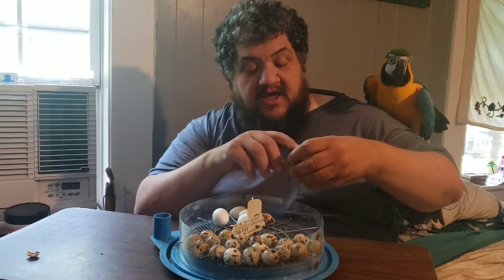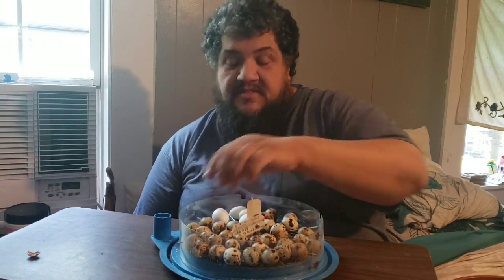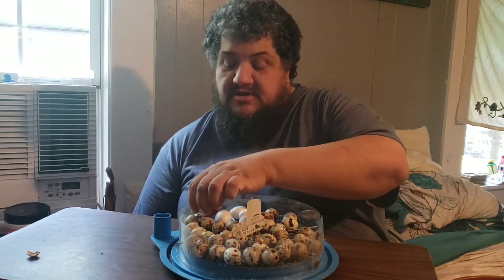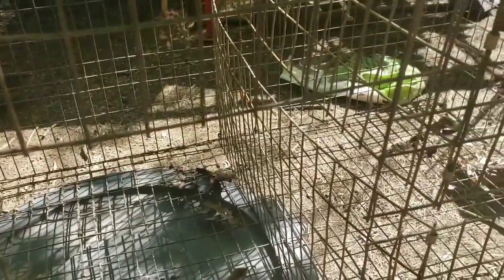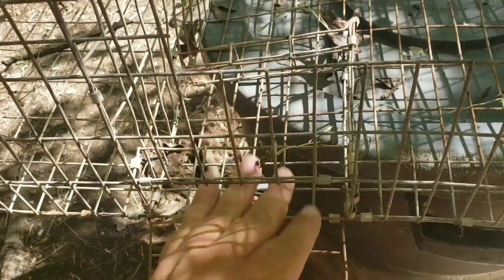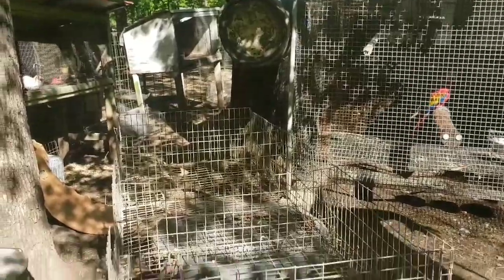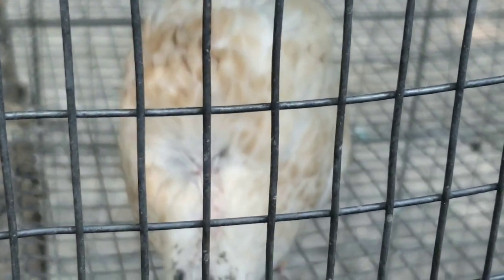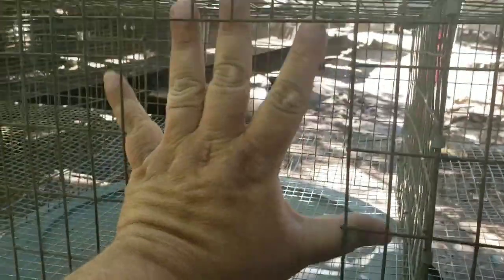ALL WIRE QUAIL CAGE - Not a single nail used. Sloping floor.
ALL WIRE QUAIL CAGE - Not a single nail used.
We used an old aviary flight cage to repurpose into two quail breeding cages.  There are actually six cages, total.

You can send snail mail to:
Daybird Aviaries
Wattsville, AL  35182